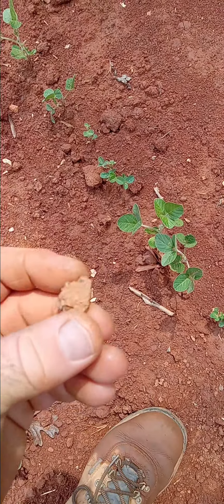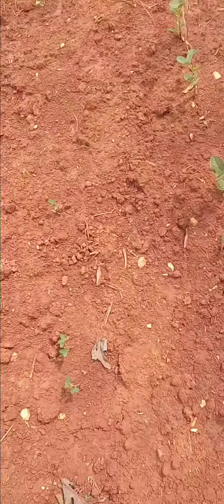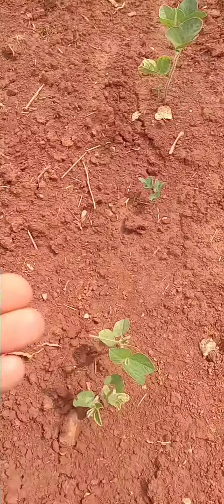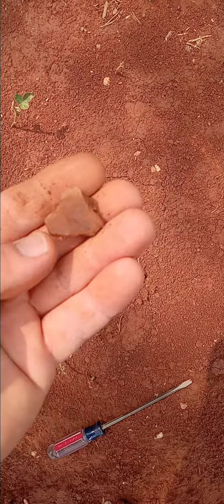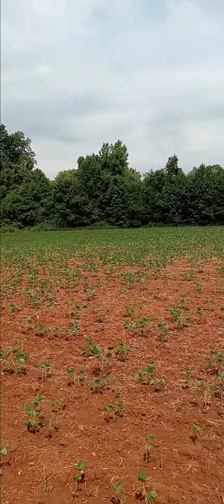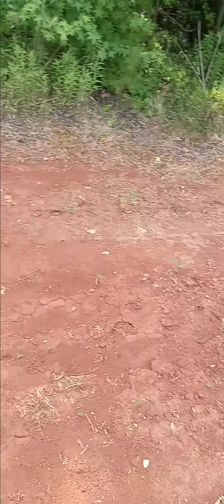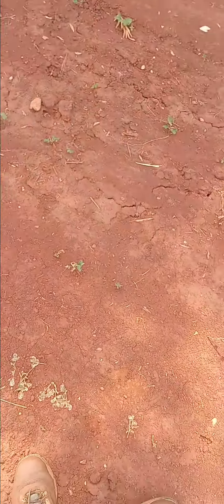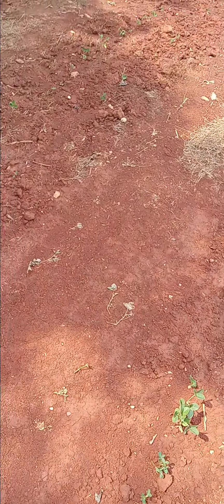Arrowheads and Pottery first piece wasn't made from flake it had an impact fracture.